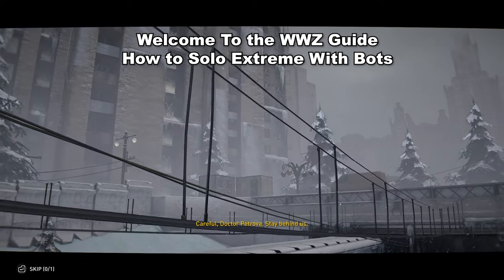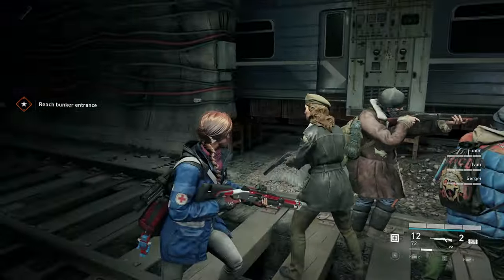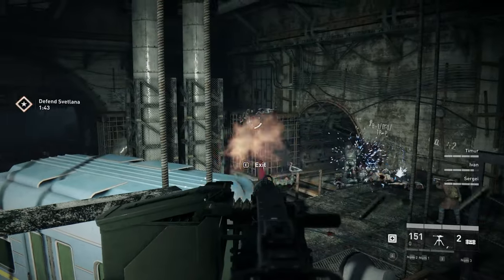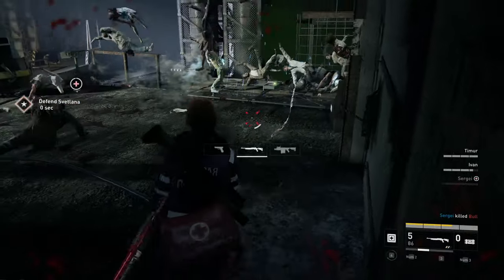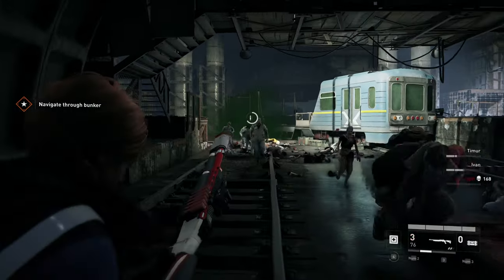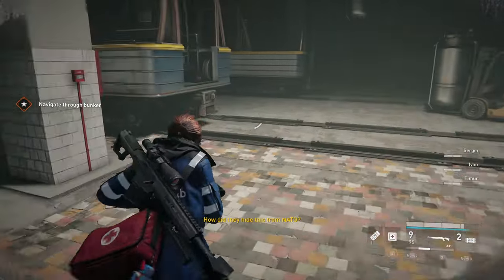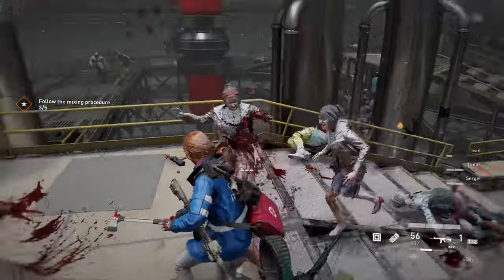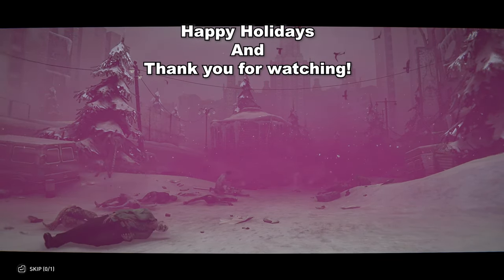World War Z | How To Solo Episode 3 | Moscow Battle of Nerves | Extreme With Bots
WWZ | Moscow Episode 3 Battle of Nerves
The third episode of Moscow is one of the hardest levels we have seen thus far, but i hope with some tips you may find it easier to complete it.

Recommended Classes: Hellraiser (And Maybe Fixer of Medic)

Thank you very much for watching, and i wish you all Merry Christmas and Happy holidays! :)

00:00 Intro And Moving to First swarm
02:50 Defences and First Swarm
08:16 Moving to next part
14:44 Tricky Autoturrets
16:10 Preparing For Last Swarm
17:38 Last Swarm
21:30 Last Swarm a Second Time
26:54 Hellraiser Spec